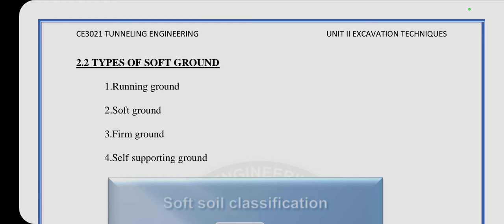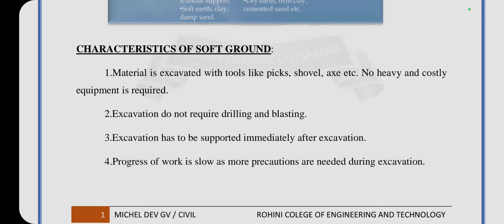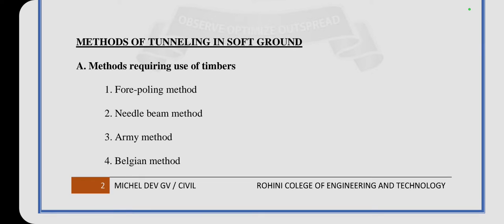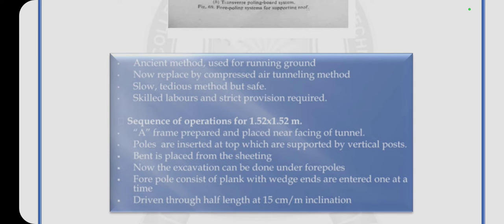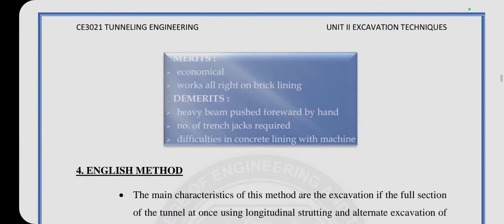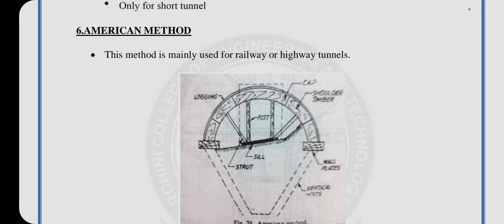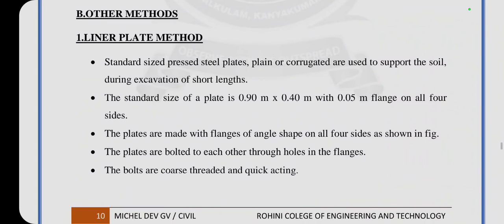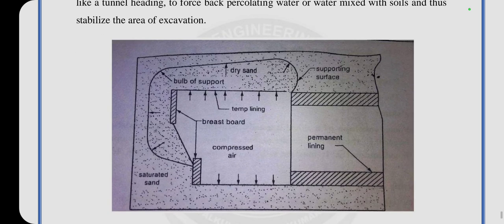Choice of excavation methods soft ground tunneling